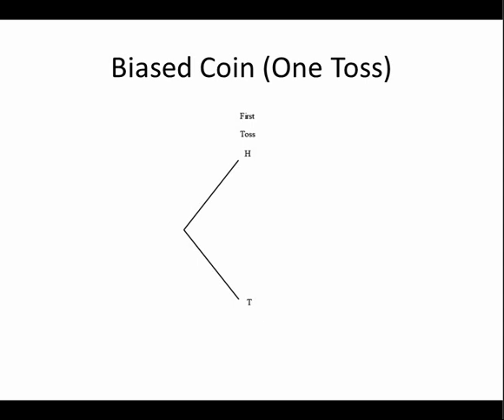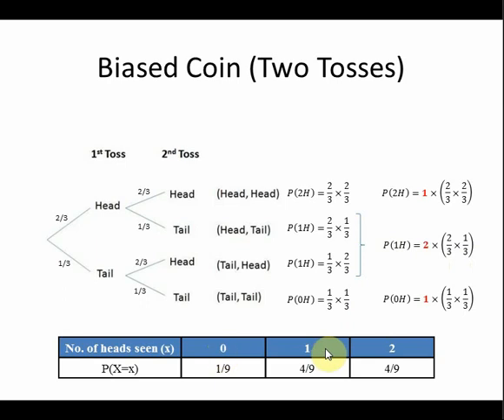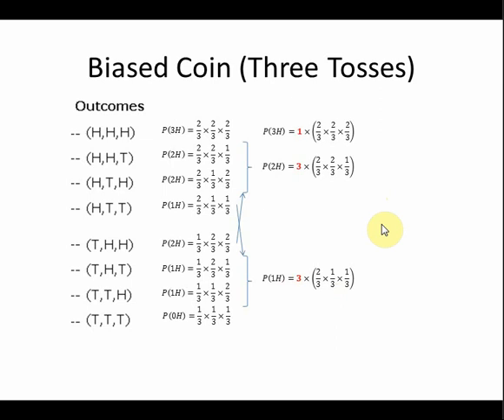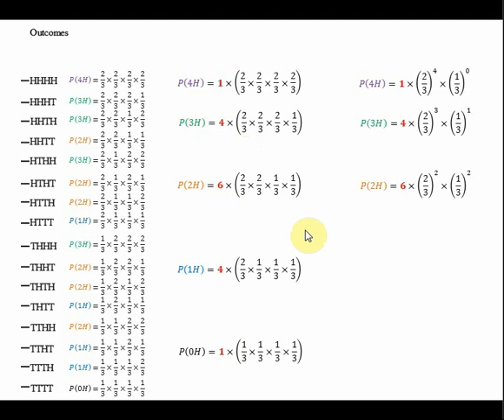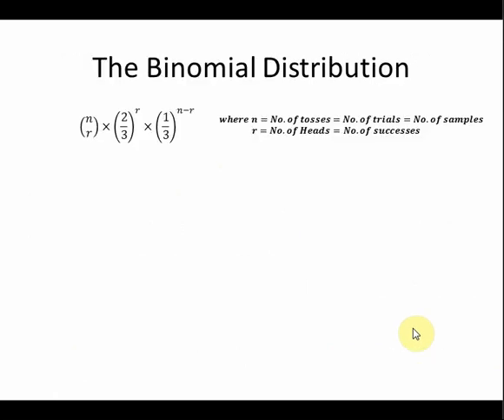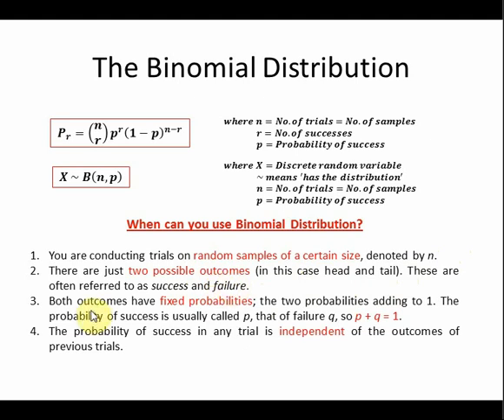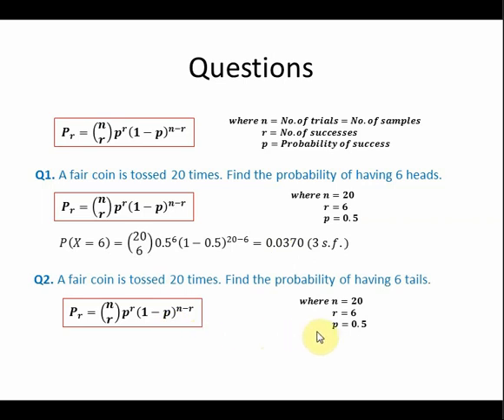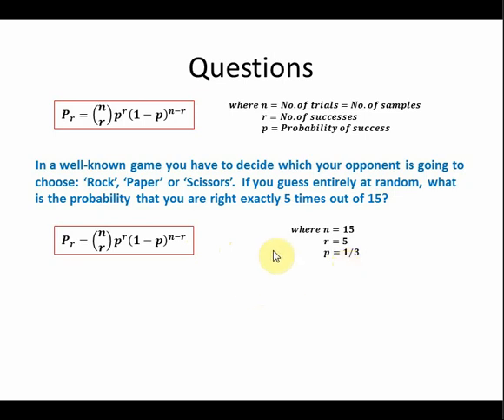Introduction to Binomial Distribution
Getting an intuition about Binomial Distribution, looking at the formula and using it to solve questions.